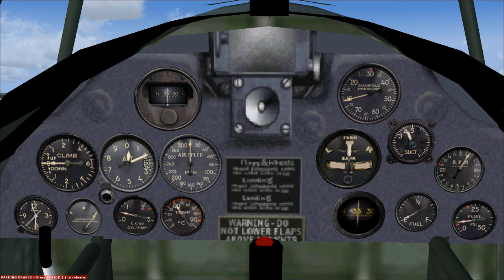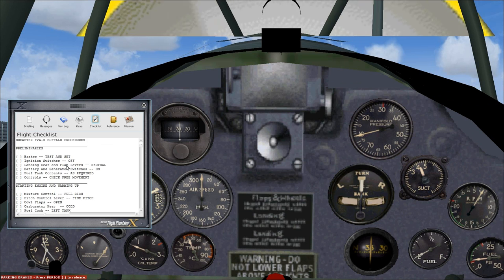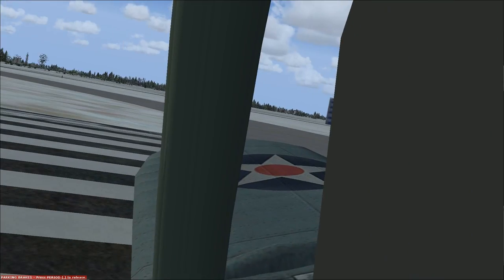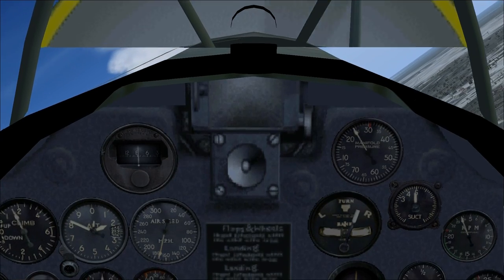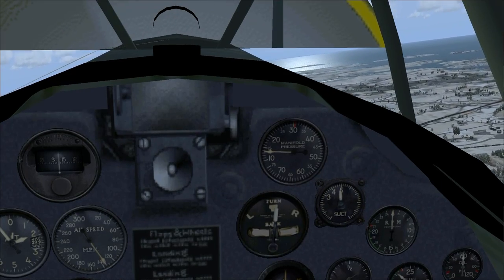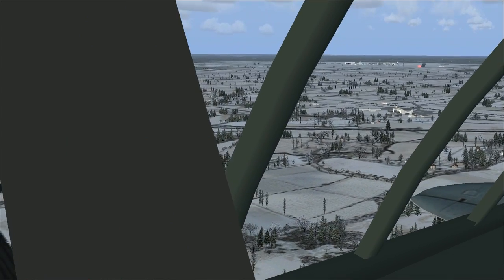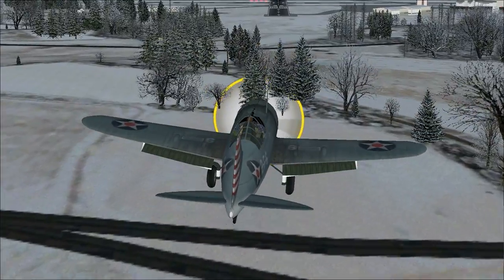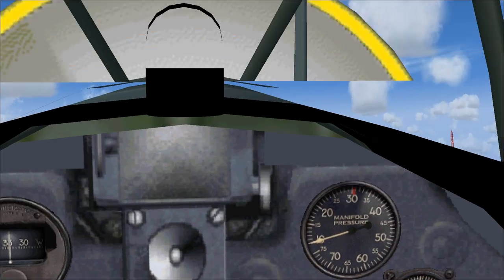Flight Simulator X Plane Spotlight - Brewster Buffalo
**Follow the steps in the readme or this mod will not work**